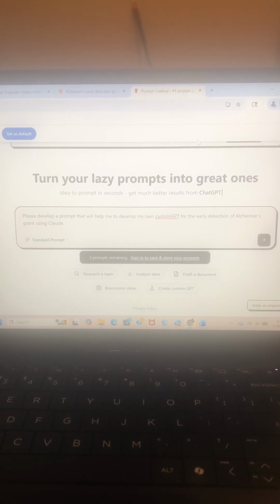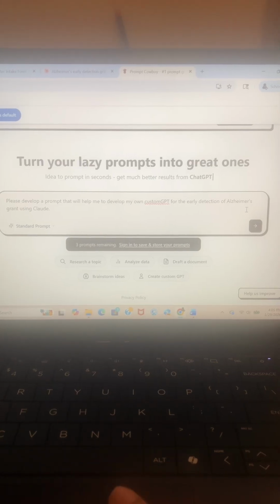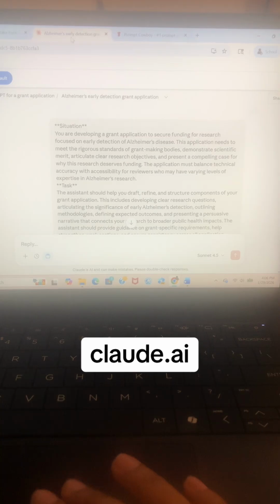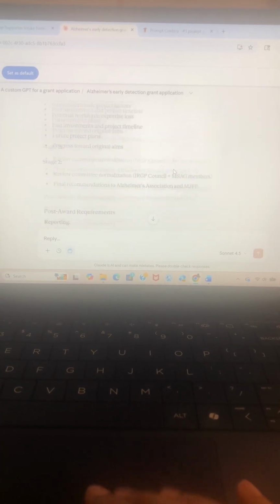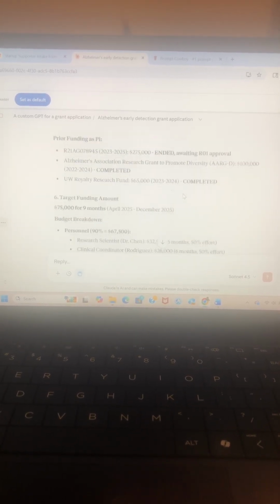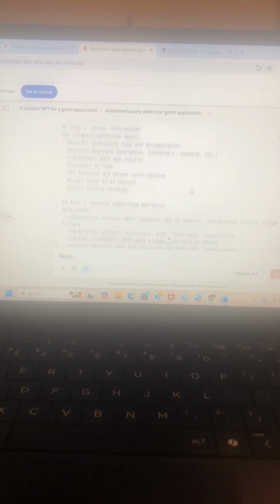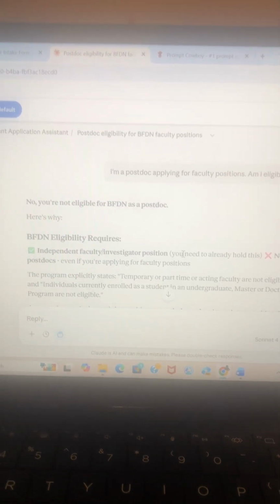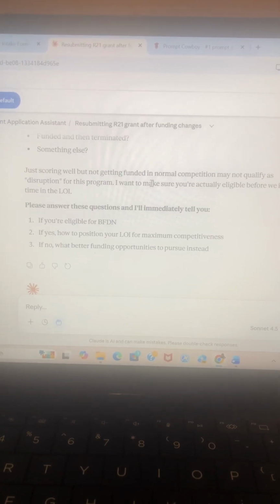Build your own customGPT!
Have you ever asked ChatGPT a question, but weren’t satisfied with the answer? In this video, I teach you how to build your own customGPT so you can get the answers you are looking for!

ChatGPT.com
Claude.ai
promptcowboy.AI